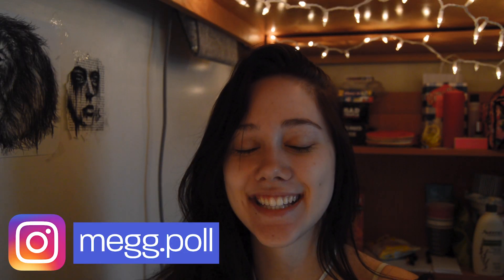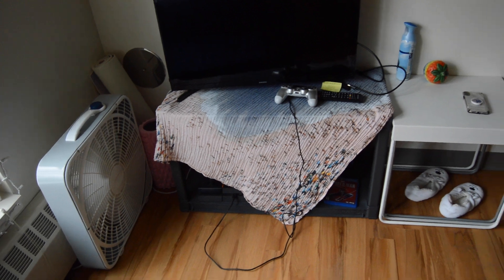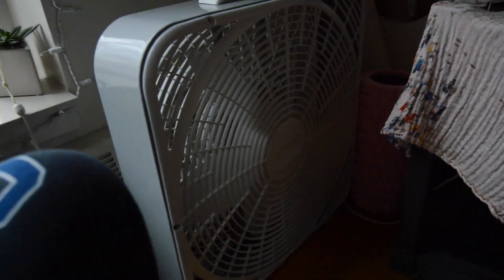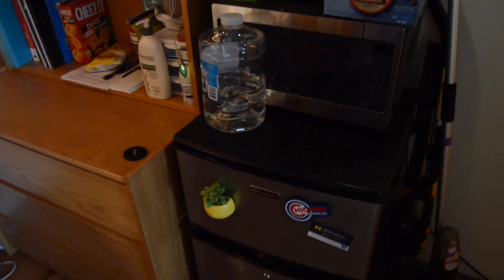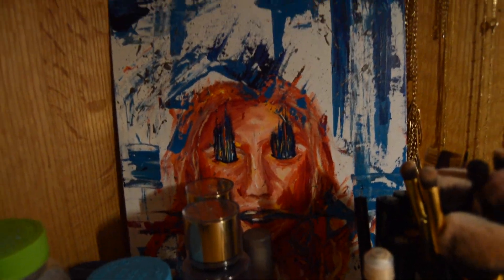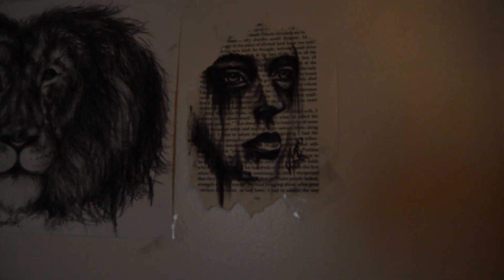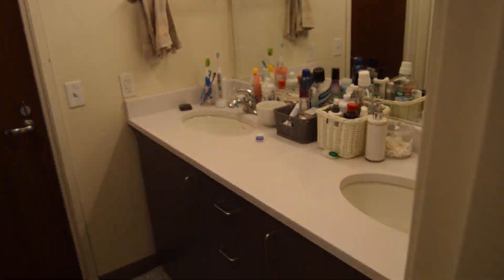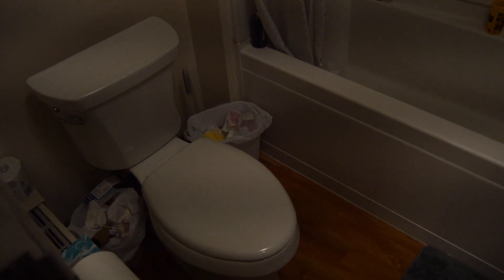GVSU Suite Style (Pine) Room Tour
Finally! My long awaited room tour that I have been saying that I would film for pretty much this whole year is now done. 🙌🏼Hopefully, this helps you guys who are signed up for suite style at GVSU.